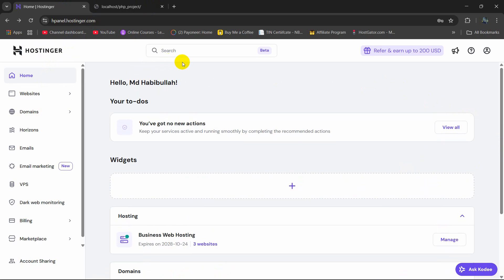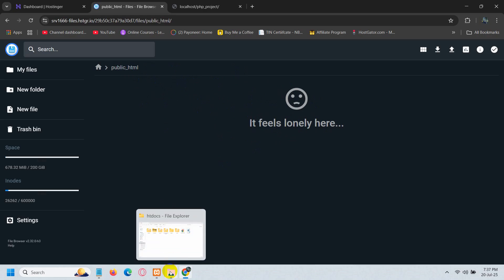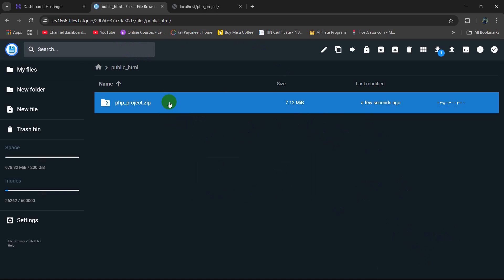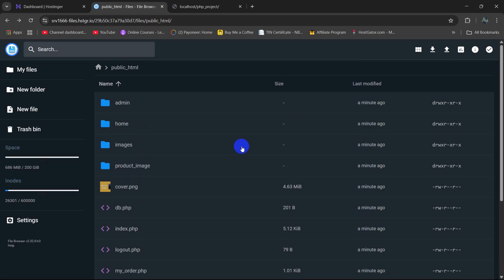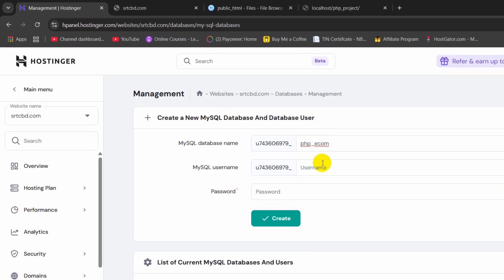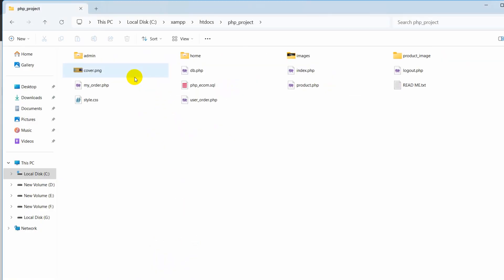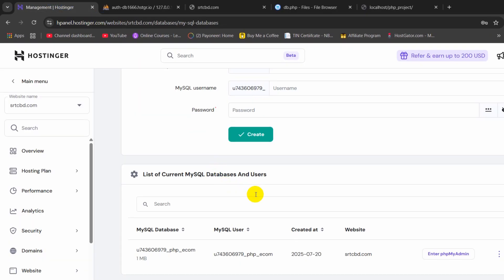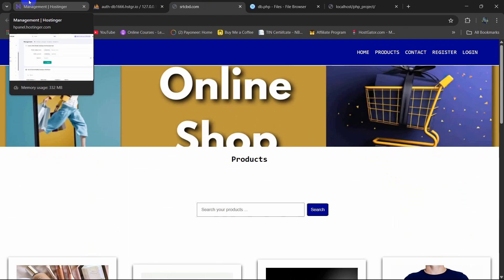How to Upload PHP Project on Hostinger hPanel (Step-by-Step Guide)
In this video, I’ll show you exactly how to upload and host your PHP project on Hostinger using hPanel. Whether you're building a dynamic website, a PHP application, or a contact form, this tutorial will help you make your PHP project live in just a few easy steps!

Perfect for beginners, students, and freelancers looking to deploy their PHP website using Hostinger’s built-in tools — no cPanel or advanced setup needed.

🔧 What You’ll Learn:
✅ How to access Hostinger’s File Manager
✅ How to upload PHP files and folders
✅ How to configure index.php and test the site
✅ How to create a MySQL database (if needed)
✅ How to connect database with your PHP project
✅ How to fix common PHP hosting errors

🎯 Works with plain PHP, PHP + MySQL, and custom projects!

How to Upload HTML Website to Hostinger

How to Create Database on Hostinger

How to Fix 500 Internal Server Error in PHP

upload php project to hostinger,
host php website on hostinger,
how to upload php files to hostinger,
hostinger php tutorial,
php hosting on hostinger hpanel,
deploy php website hostinger,
php website upload hostinger,
upload php project using hostinger file manager,
hostinger file manager php,
php mysql website hostinger,
how to host php site on hostinger,
hostinger upload php website,
php project hosting tutorial,
hostinger hpanel php,
php hosting for beginners